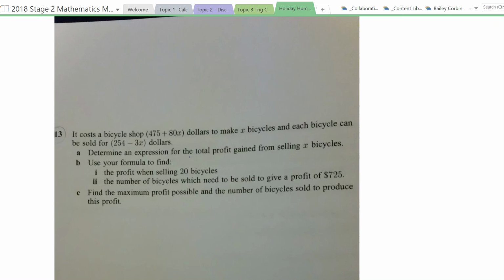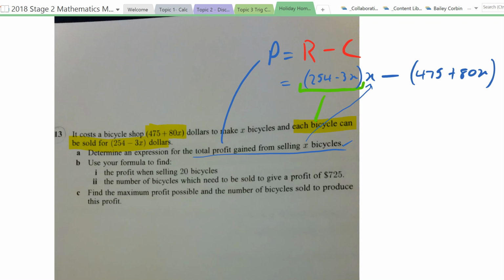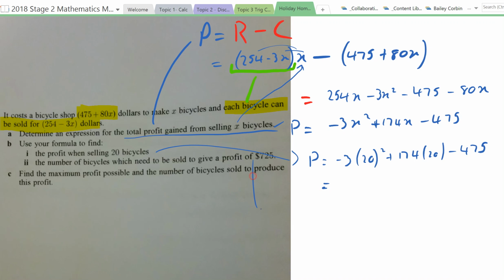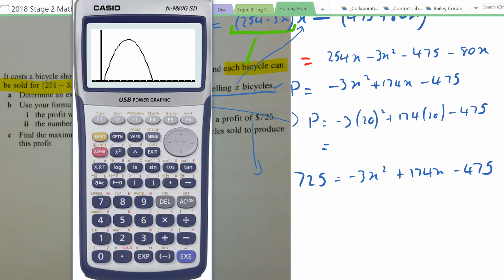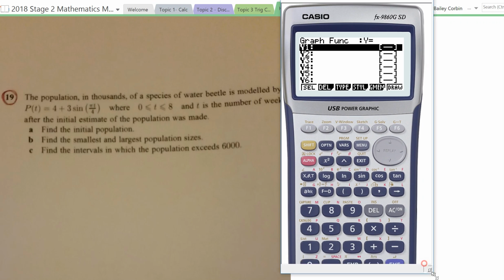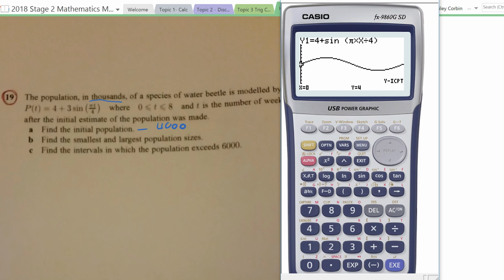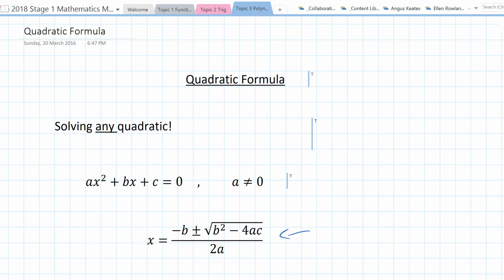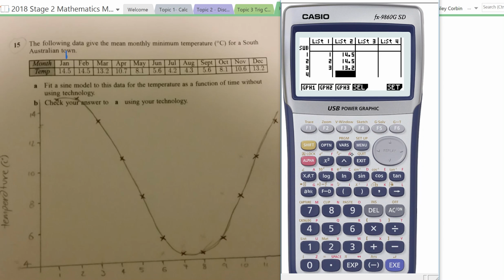Holiday Questions Lucy